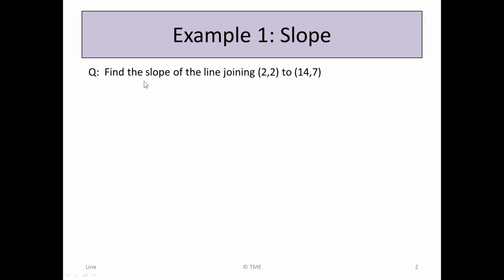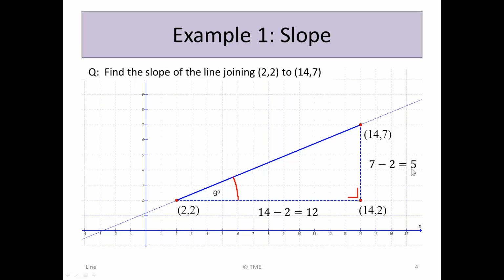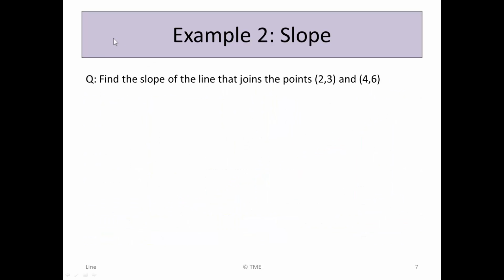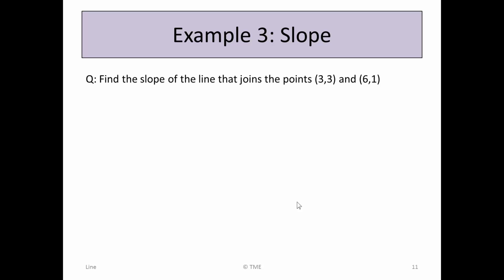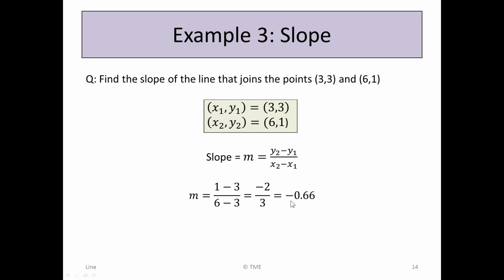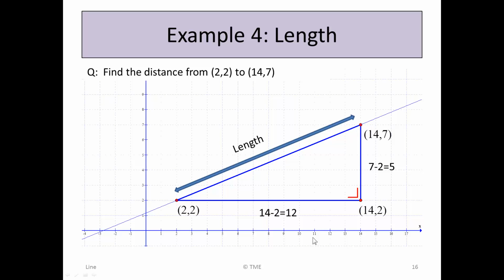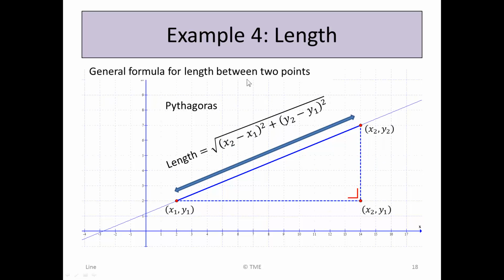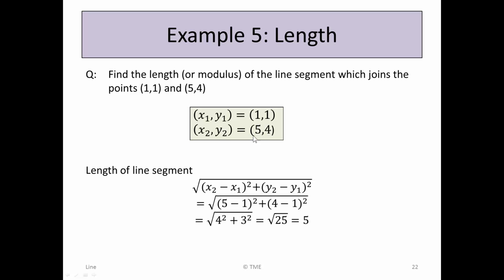Line - 2 - Slopes and Lengths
Leaving Cert, Ordinary Level, Project Maths, Line, Slopes and Lengths